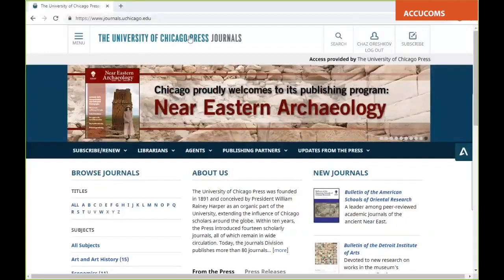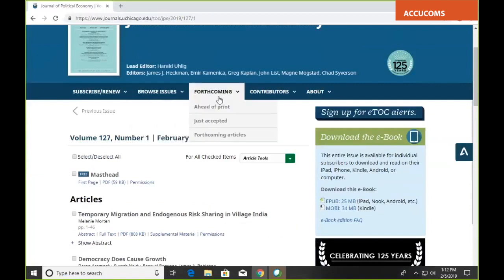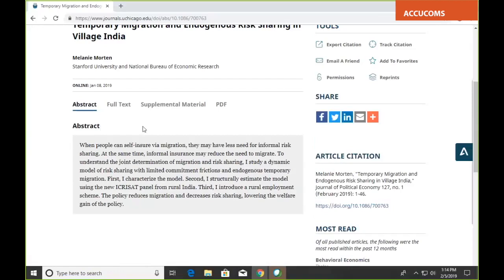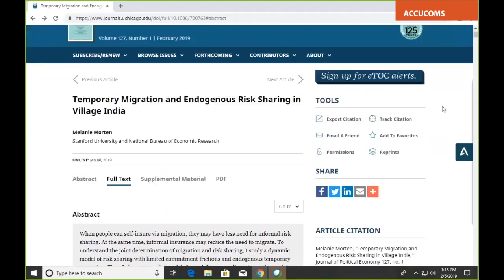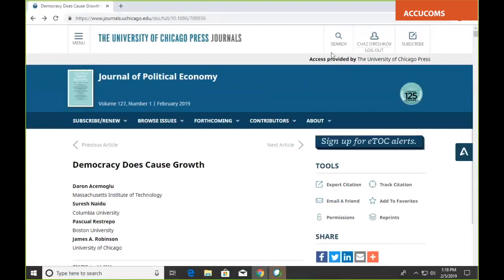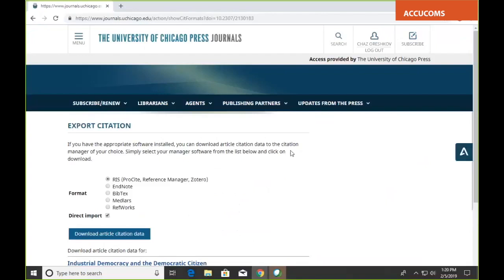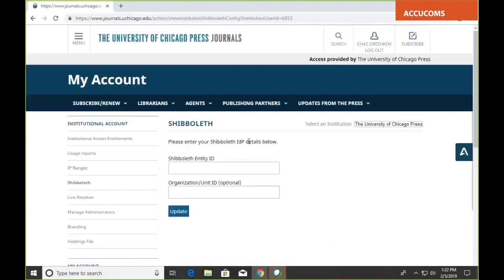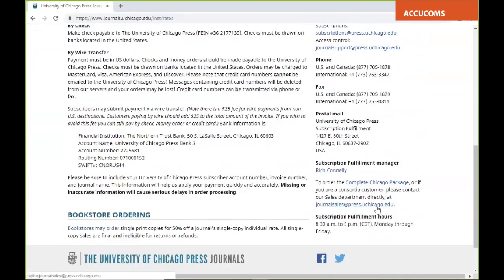Tutorial: University of Chicago Press (UCHIP).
Este video ofrece a los usuarios una breve introducción a las características claves de la biblioteca electrónica de la editorial University of Chicago Press (UCHIP).

La biblioteca de UCHIP simplifica el análisis y la investigación a través del acceso directo a las publicaciones y los datos de la prensa. Encontrará información sobre Arte, Historia del Arte, Humanidades, Derecho y Política, Estudios medievales y renacentistas, Ciencia, Ciencias Sociales, Economía, Educación y mucho más.